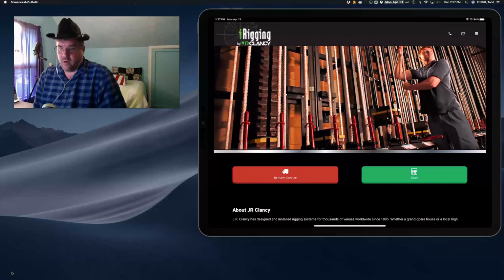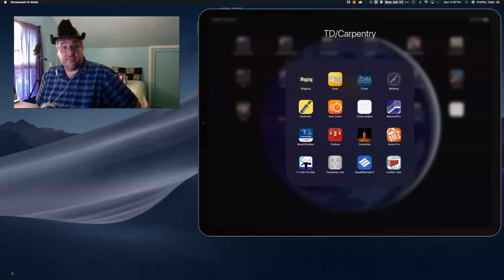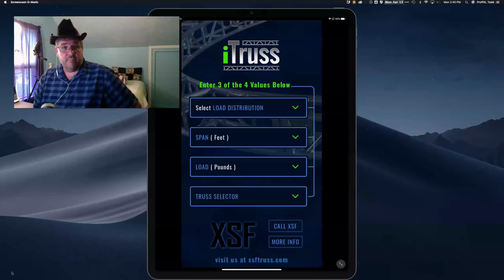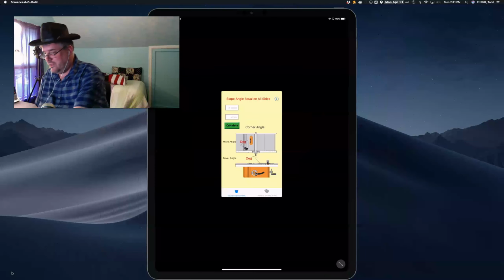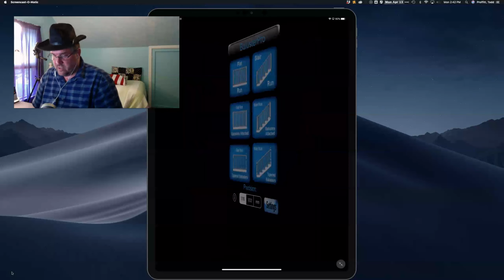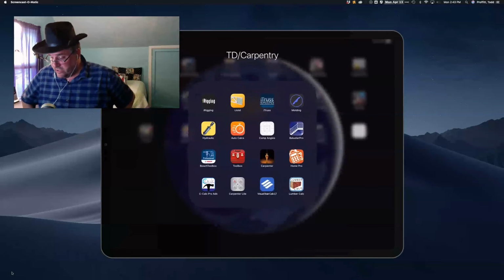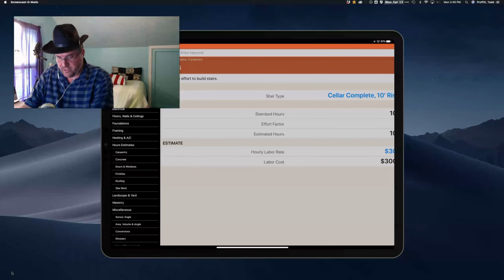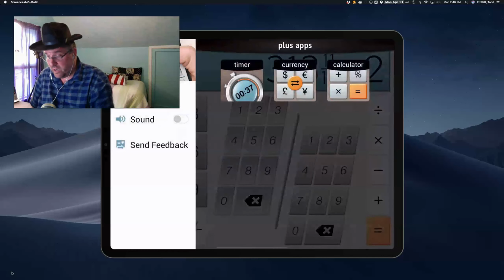Carpentry and Rigging Apps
Entertainment Technology apps for Carpentry and Rigging